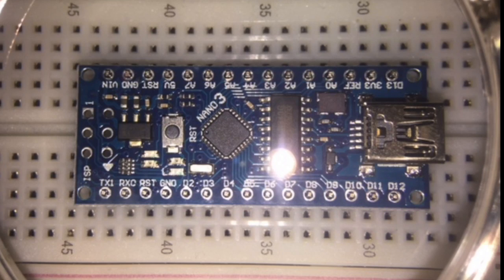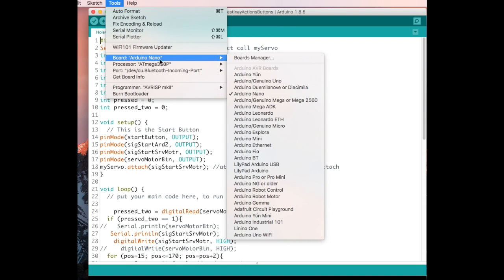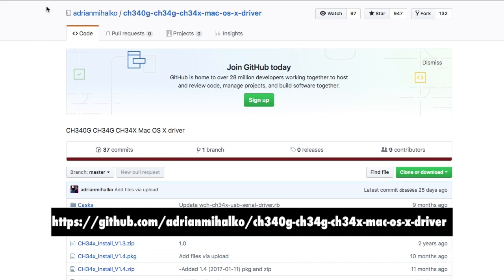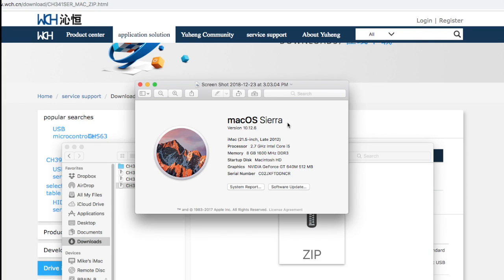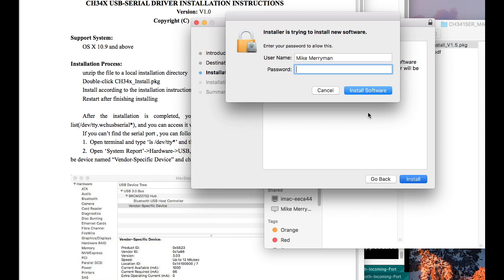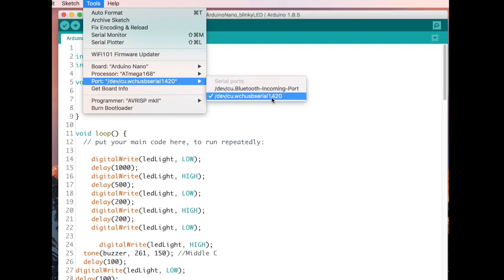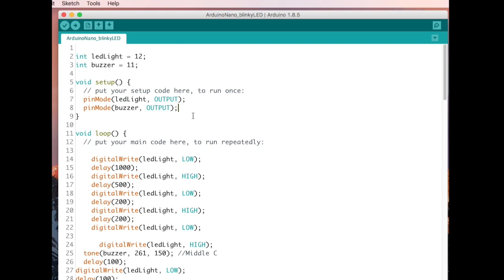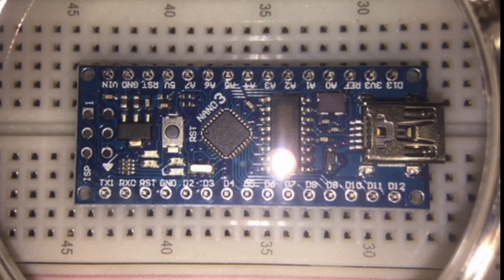Arduino Nano - CH340G USB Driver - How to D/L & Install 2018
Like every one else in my situation, I had problems with figuring this USB thing out. I thought it would be plug and play, just load the Arduino code and away we go! ... But obviously with new IC chips they don't tell you that you have to download the USB driver on chips made in China but shipped in the USA.

Go Here to find the driver code you need for Mac OSX Sierra: